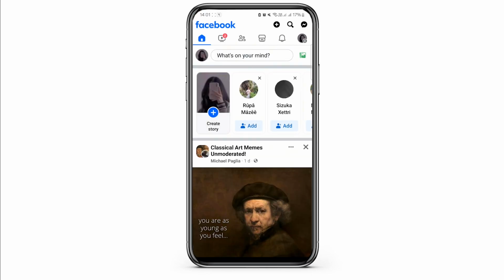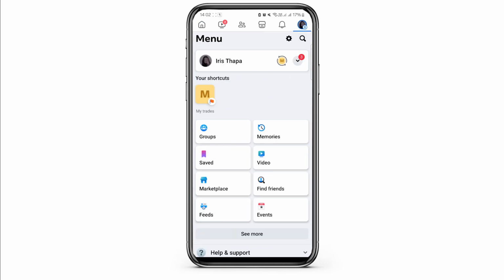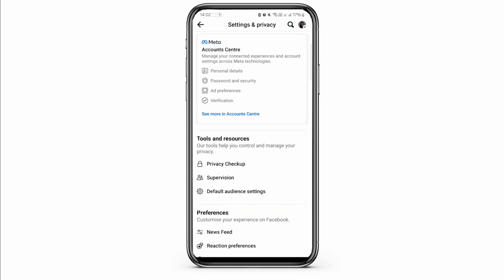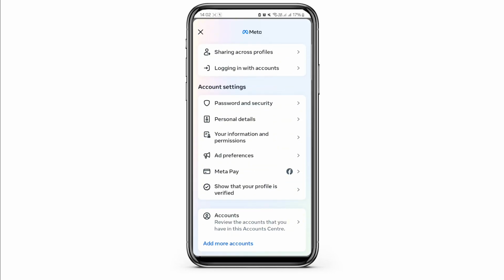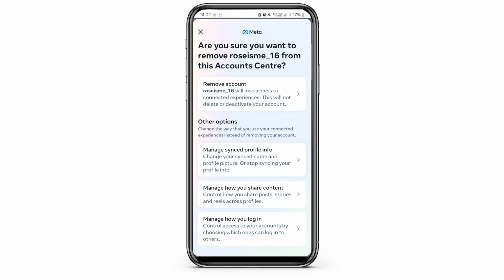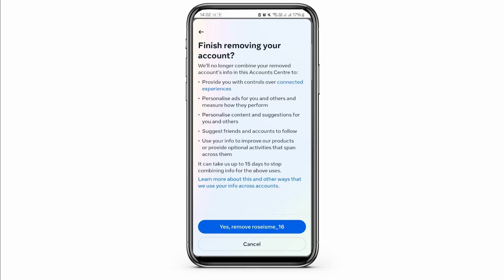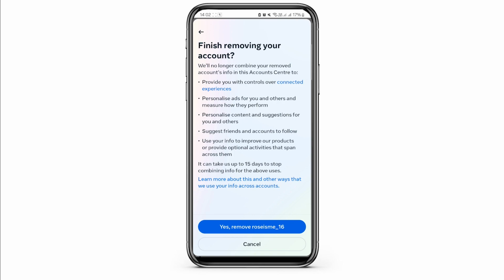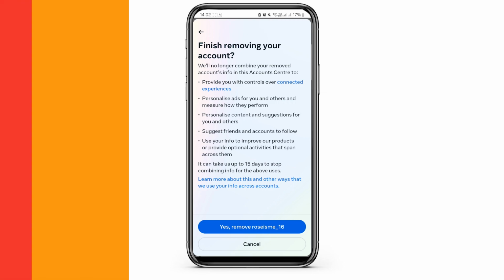How To Remove Instagram Account From Facebook Account (2024)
Tutorial On How To Remove Instagram Account From Facebook Account.

Welcome to Official Help Desk! In this video, we'll guide you through the process of removing your Instagram account from your Facebook account in 2024. Whether you're looking to separate your social media profiles for privacy reasons or simplifying your online presence, this guide will show you the updated steps to unlink these platforms.

🔑 Topics Covered:
1. **Understanding Account Integration**: Discuss the benefits and drawbacks of having your Instagram linked to Facebook, and why you might want to consider unlinking.

2. **Steps to Unlink Instagram from Facebook**: Detailed instructions on how to remove the Instagram connection from your Facebook settings using both mobile and desktop versions.

3. **What to Do After Unlinking**: Advice on managing your accounts post-unlinking, including how to handle shared content and privacy settings.

4. **Troubleshooting Common Issues**: Tips for resolving potential problems you might encounter during the unlinking process.

🕒 Timestamps for Easy Navigation:
0:00 - Introduction
0:05 - Understanding Account Integration
0:15 - Steps to Unlink Instagram from Facebook
0:25 - What to Do After Unlinking
0:35 - Troubleshooting Common Issues

💬 Did this guide help you remove your Instagram account from your Facebook account?